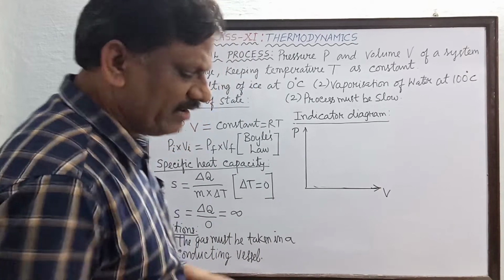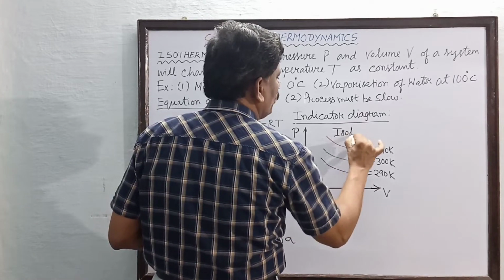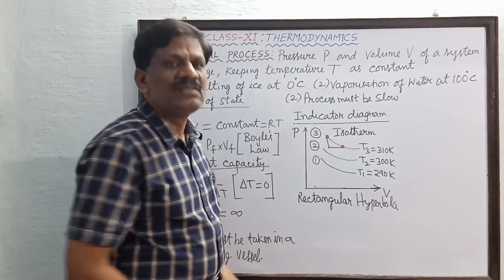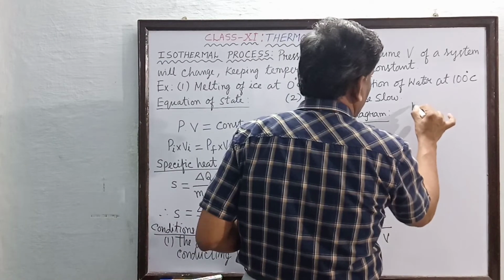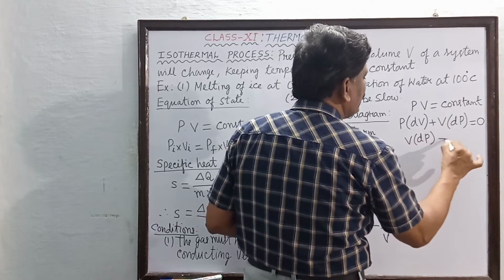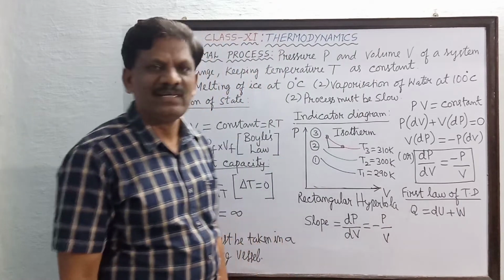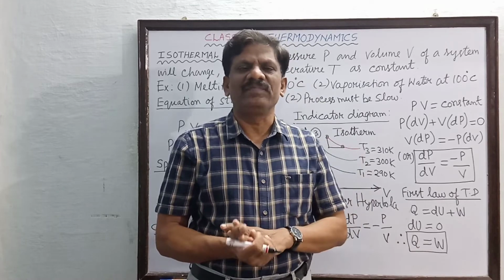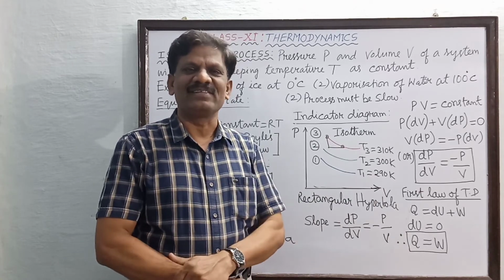Isothermal Process | THERMODYNAMICS | Class 11 Physics | Thermal Physics |Temple of Physics